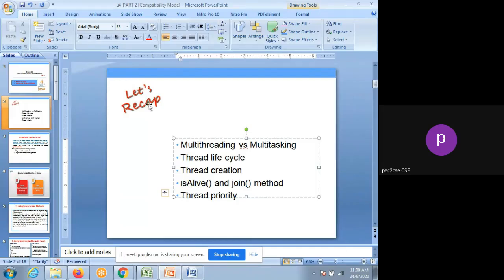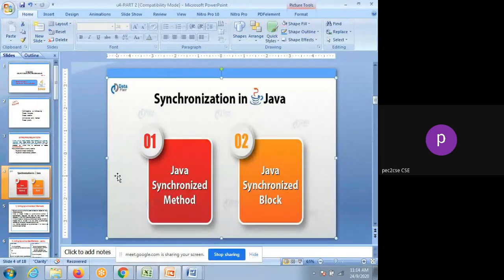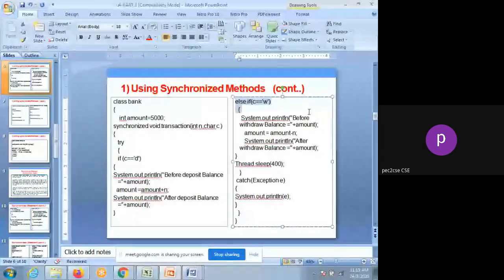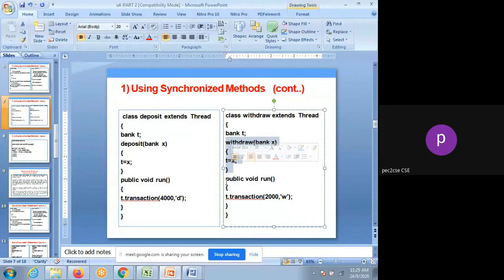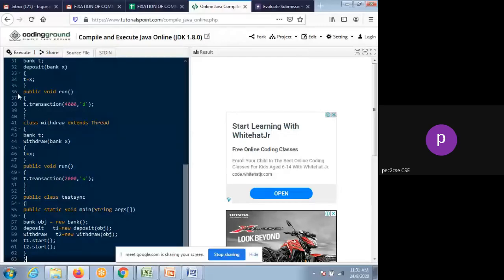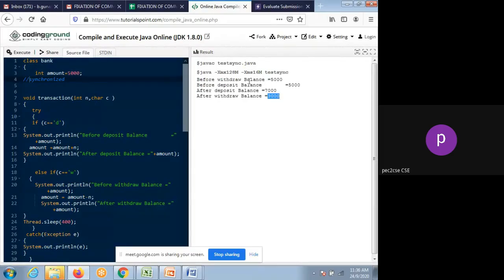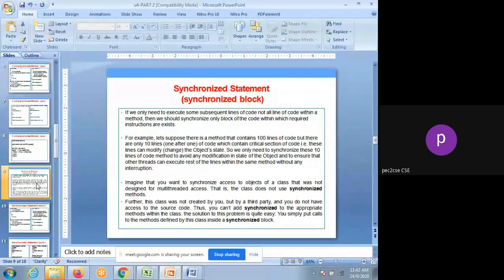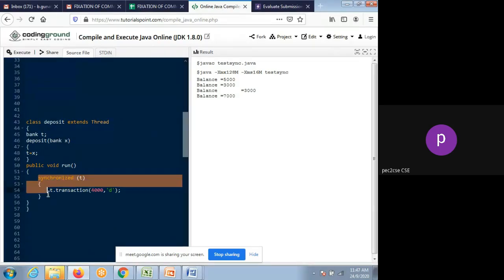Synchronization in java